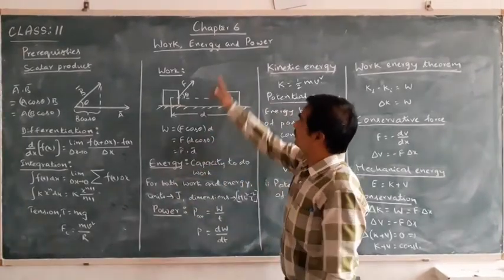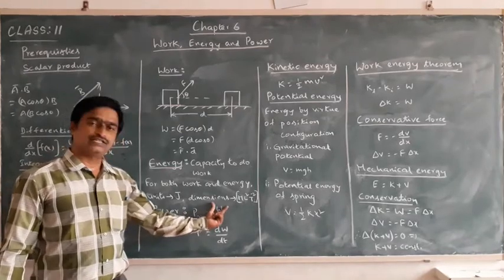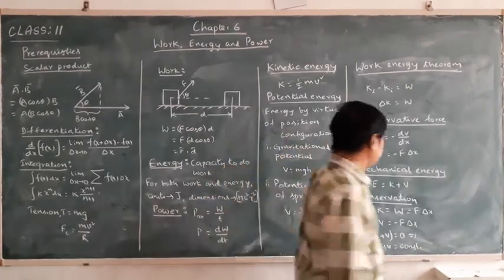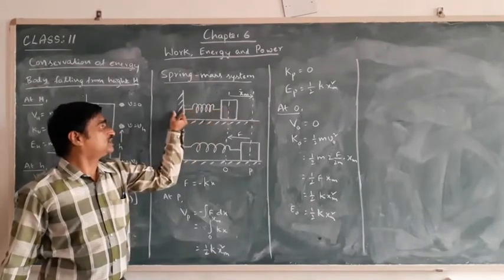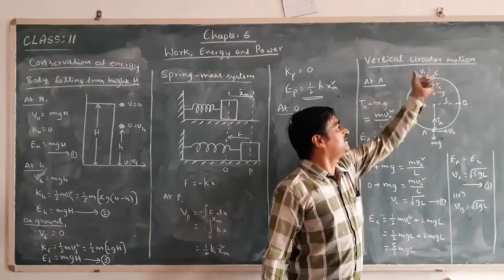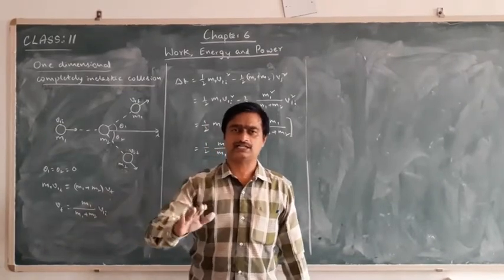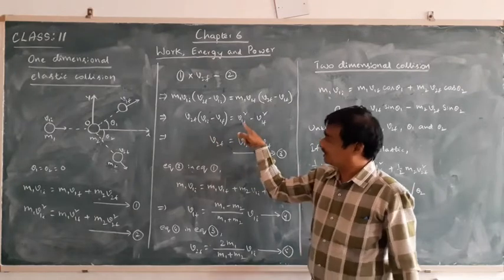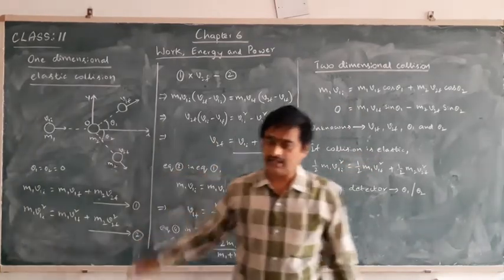Work, Energy and Power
Briefly explained